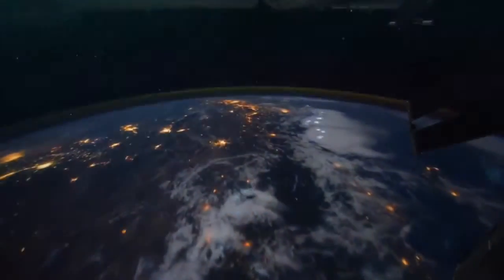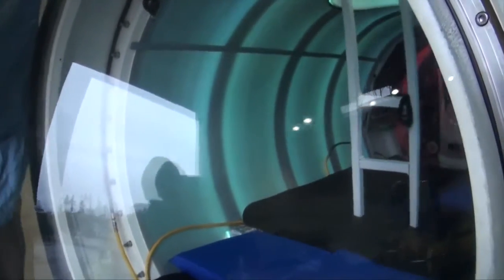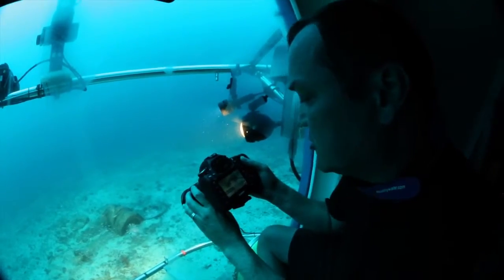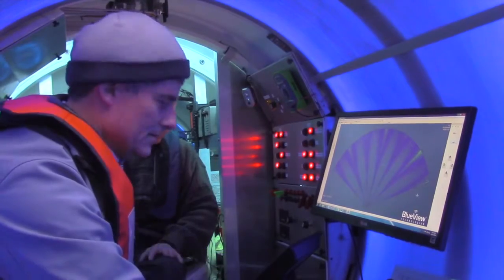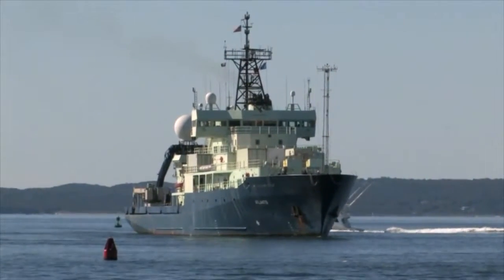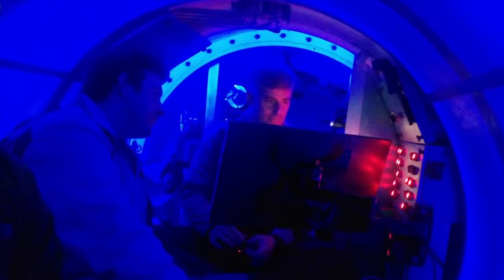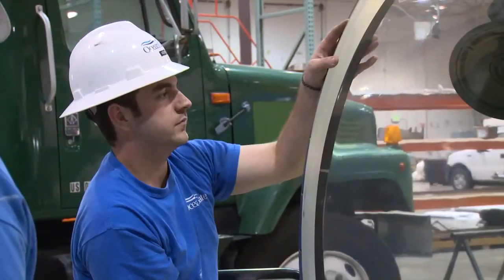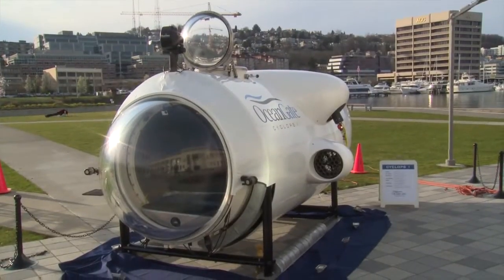Technology Bihar Department Of Science & Technology Jaipur Department Of Science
materials, precision, little, micro, tiny, small, nanotechnology, tech, nanotech, test, history, documentary, educational, education, ating alamin, ating alamin 2016, dost pagasa,